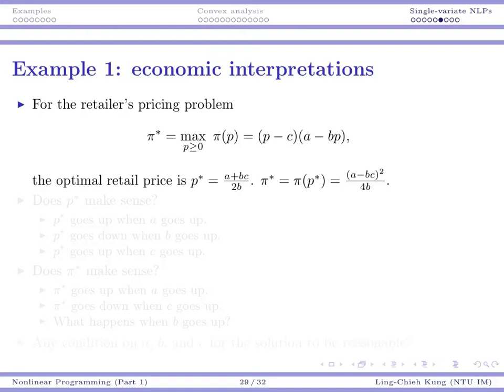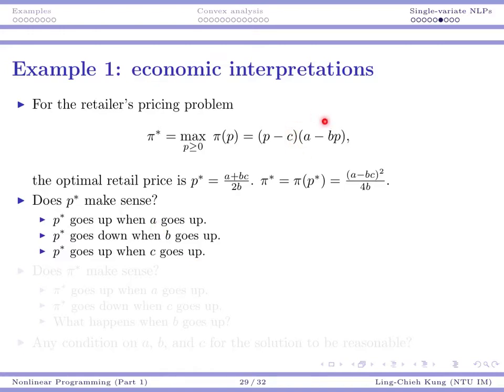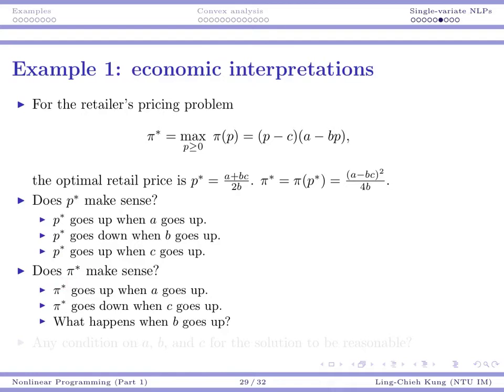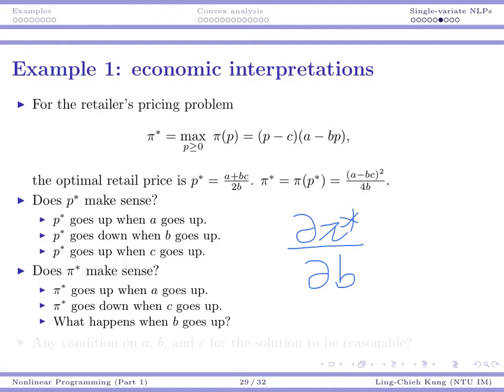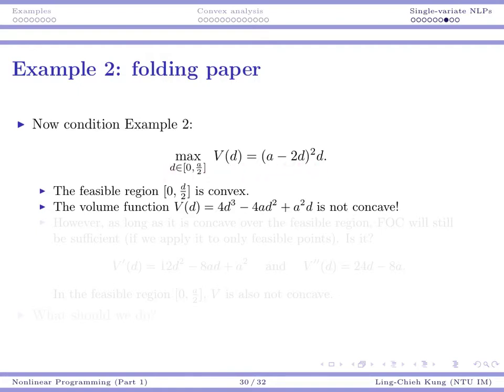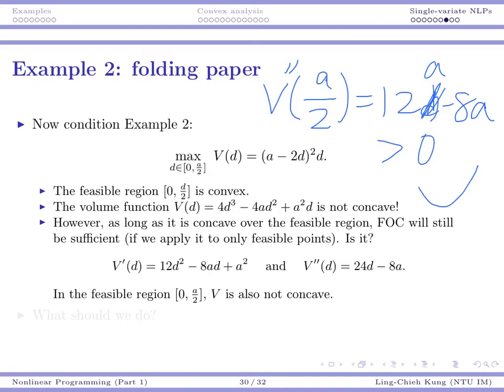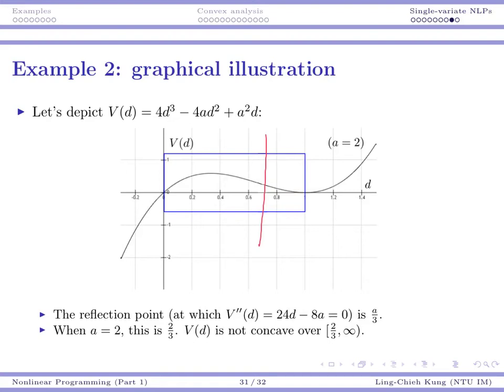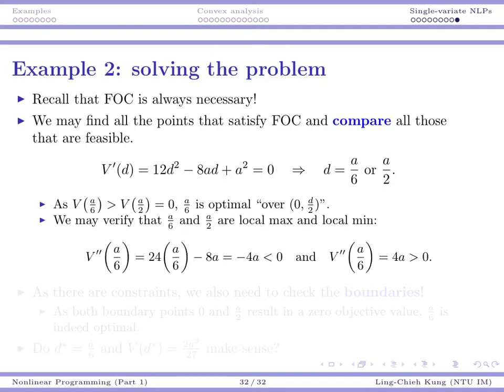Lecture 9.5 for 2014/4/17 (OR 2014)